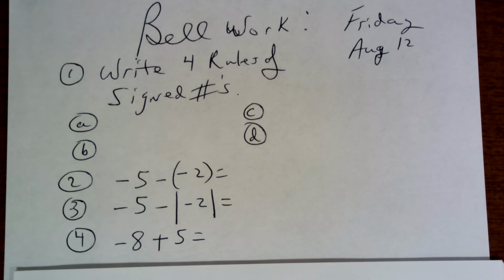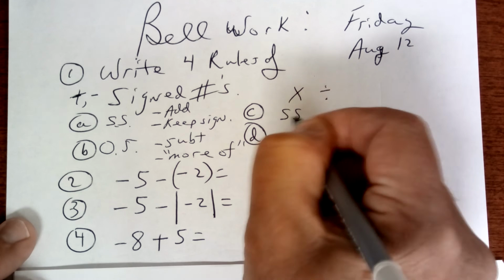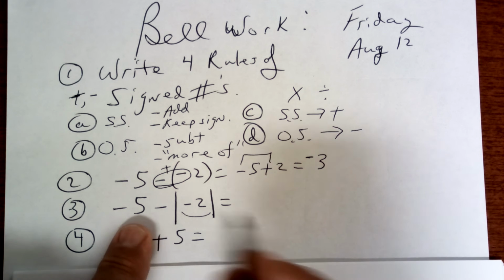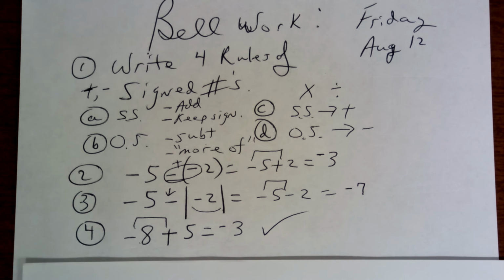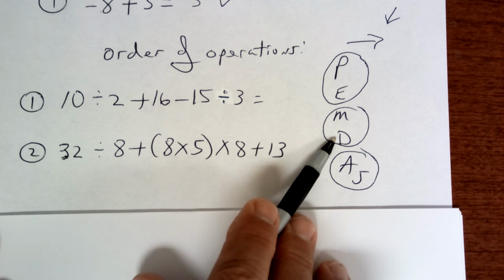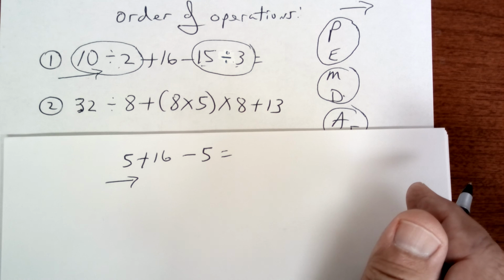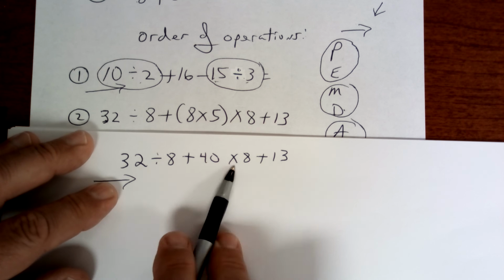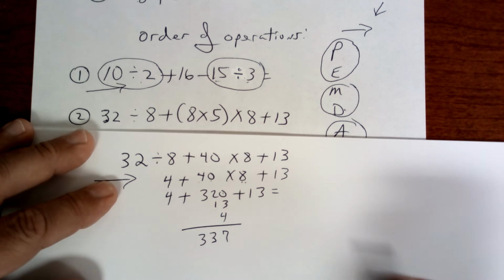8-12-22 Day 3 22-23 year order of operations wsB